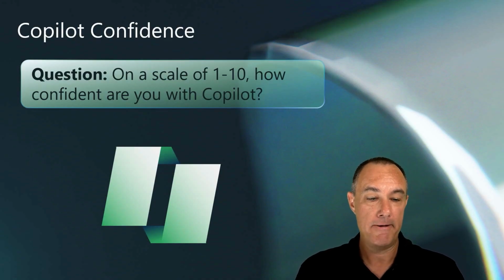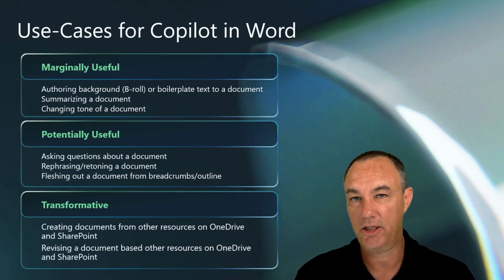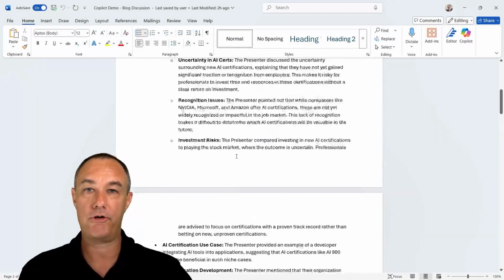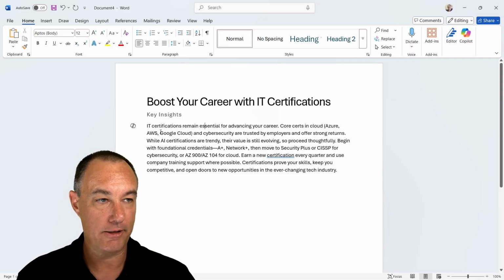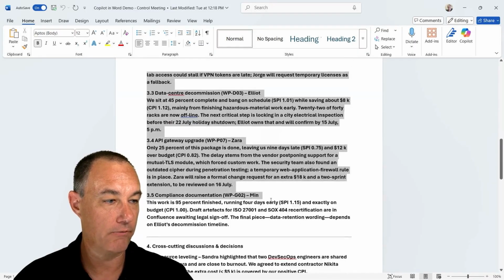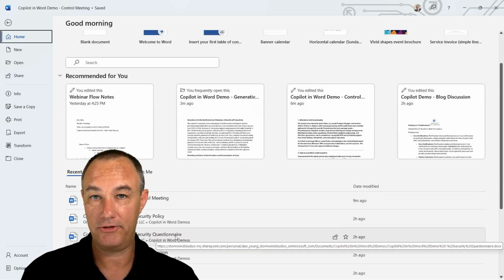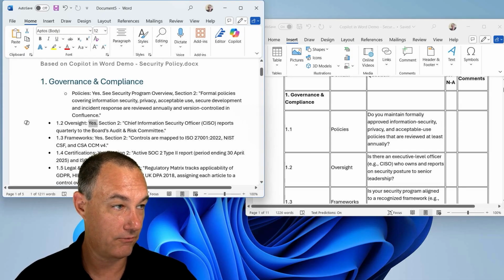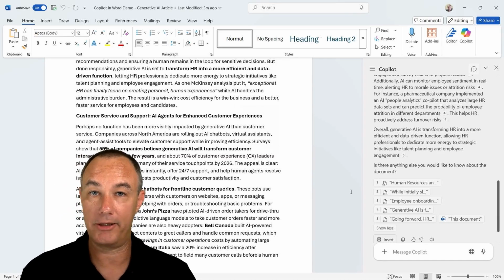Microsoft Copilot in Word Real-World AI Workflows & Demos | StormWind Web Event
In this practical Microsoft Copilot in Word demo-driven webinar from StormWind's Dan Young, you'll walk through real-world use cases. From summarizing documents and generating blogs to transforming meeting notes and filling out security questionnaires.

Learn how Copilot integrates with OneDrive, SharePoint, Teams, and Outlook to streamline your workflow securely and efficiently. Discover the difference between Copilot’s inline and pane interfaces, and how referencing documents can supercharge your productivity. You'll learn:

How to use Copilot in Word for drafting, summarizing, and revising documents
Referencing PDFs, emails, and meeting notes for smarter AI output
Creating audio blogs and parsing complex data
Filling out forms and questionnaires using internal documentation
Fine-tuning AI-generated content with real-time feedback
Perfect for IT professionals, project managers, marketers, and anyone looking to leverage AI in their daily work.